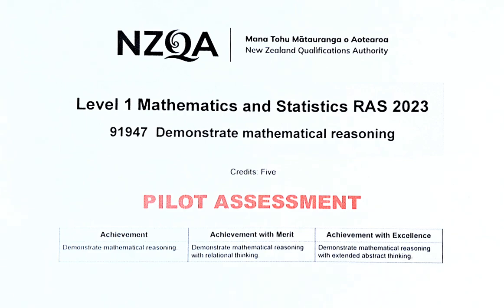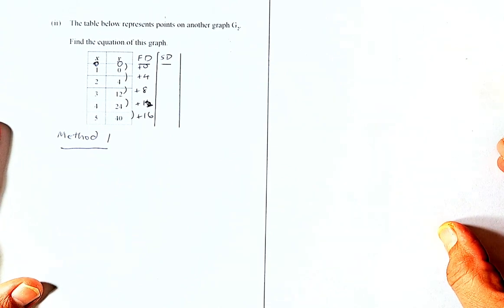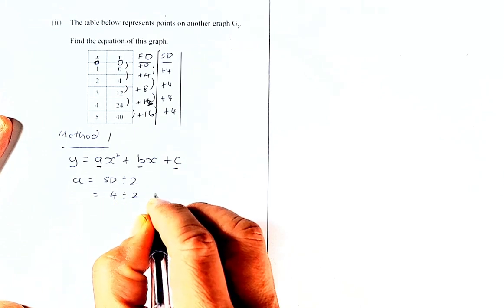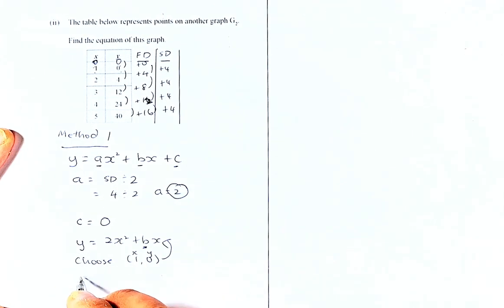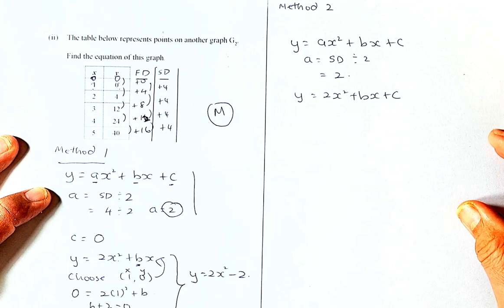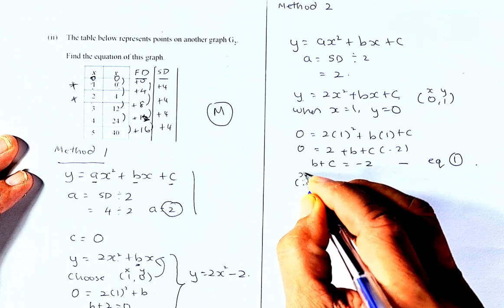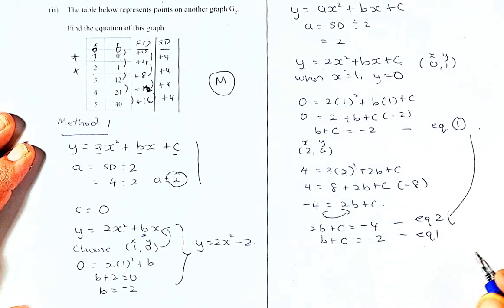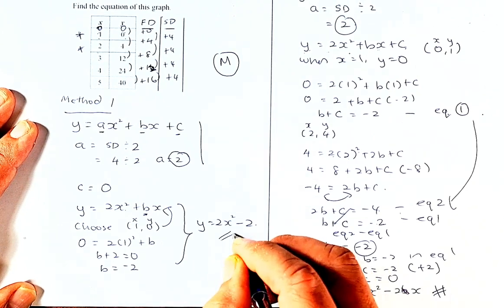NCEA Level 1 - Demonstrate Mathematical Reasoning 2023 Question 3aii (Pilot Assessment)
In this video, we will try to solve Question 3aii of the Demonstrate Mathematical Reasoning Pilot Assessment 2023. In this question, we will try to find equation of a quadratic graph using algebra.